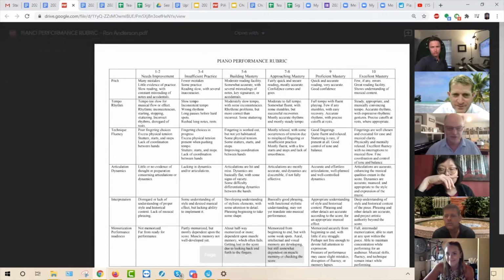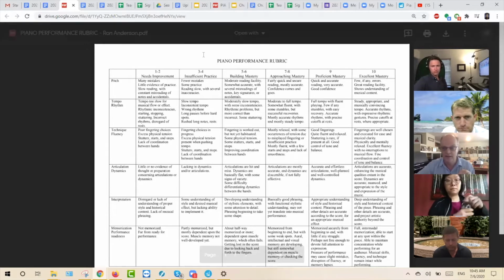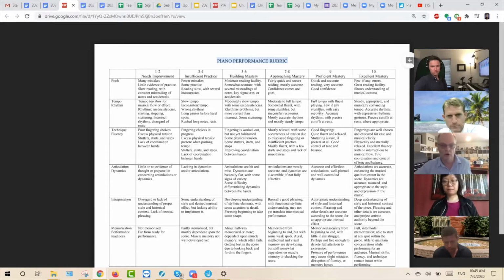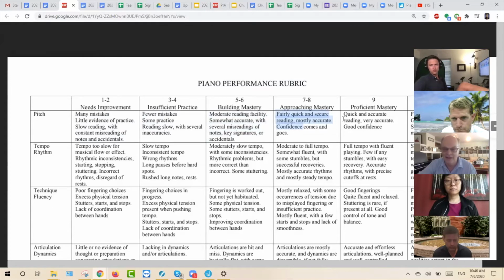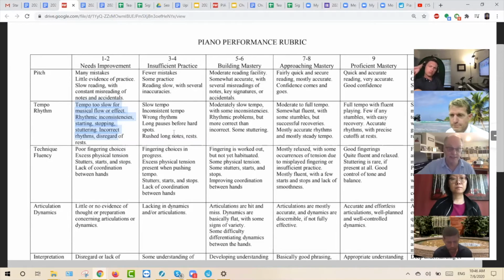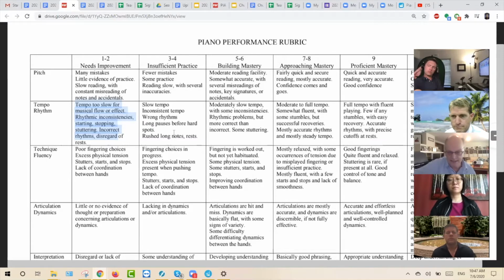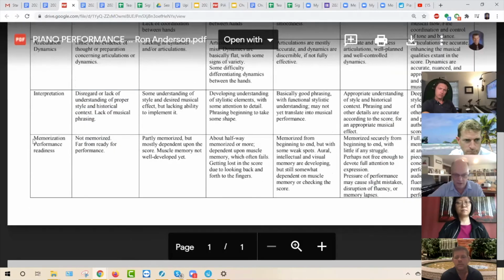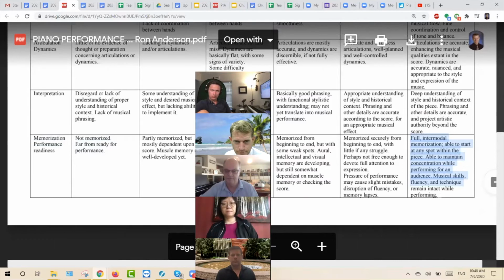Sample Rubric for Online/Hybrid Classes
See an example of a class piano rubric by Ron Anderson. This rubric can be taken and used directly or used as inspiration for your own rubric. You can find the rubric in the Resources for Universities folder.